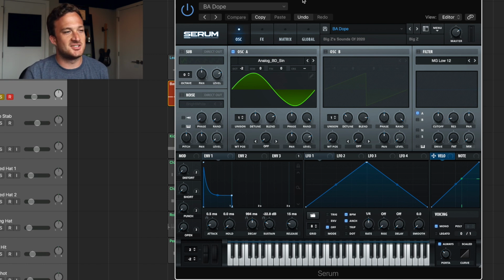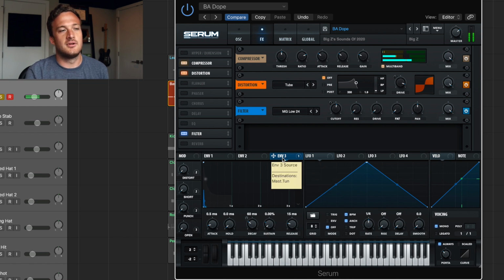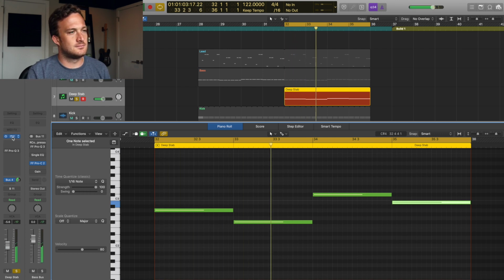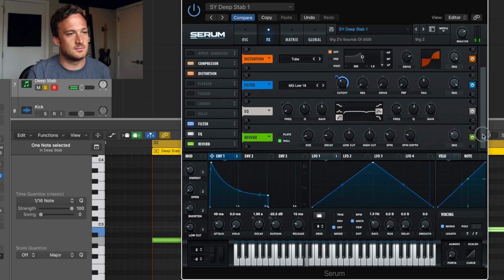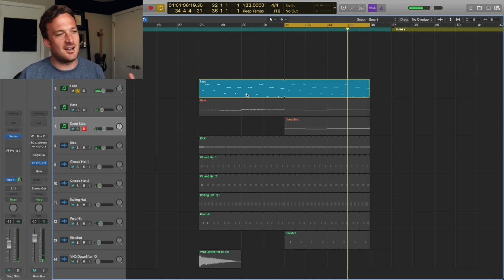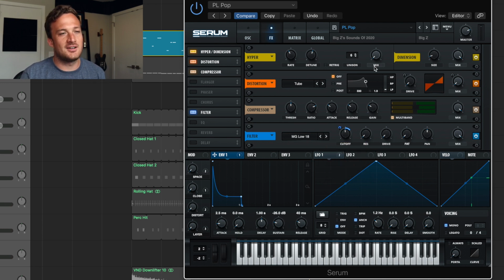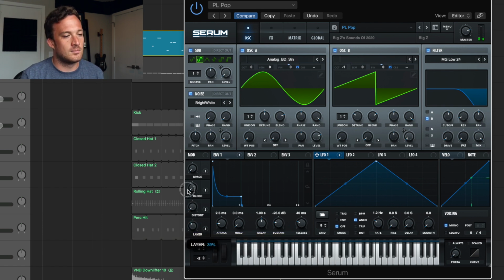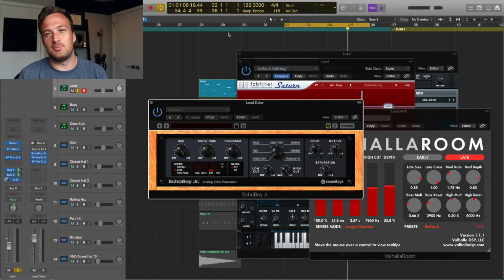Martin Solveig, Michael Calfan - No Lie (Remake & Tutorial)